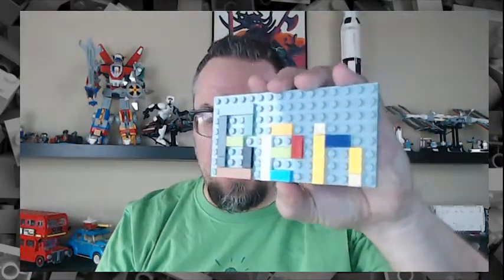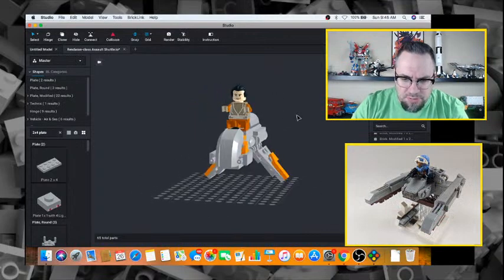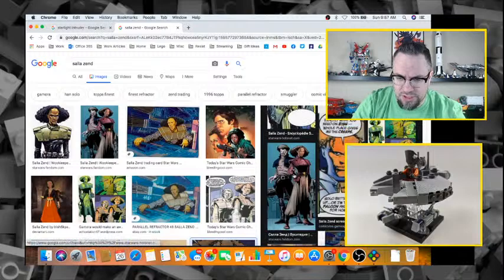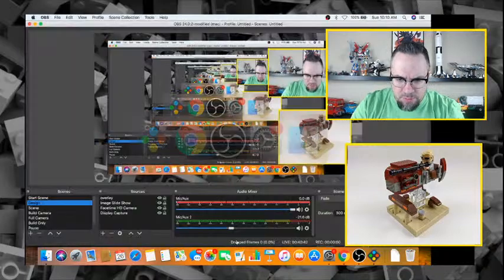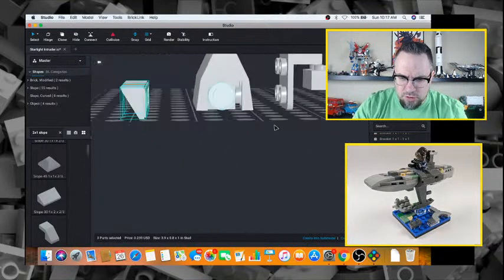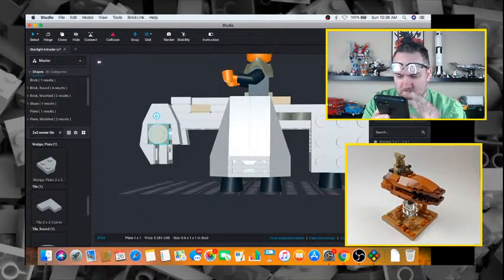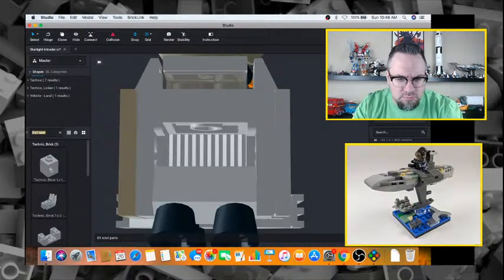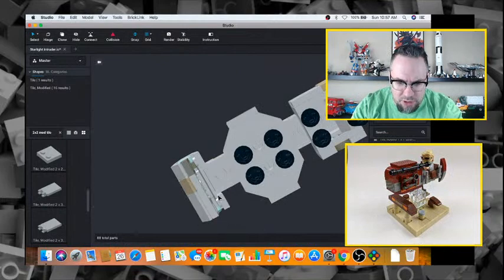BBD Live: Microfighter Design - Starlight Intruder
I've put my Barn Owl instructions up for sale. It would make a great gift!

Thumbnail art from Dark Empire by Cam Kennedy care of Dark Horse Comics.